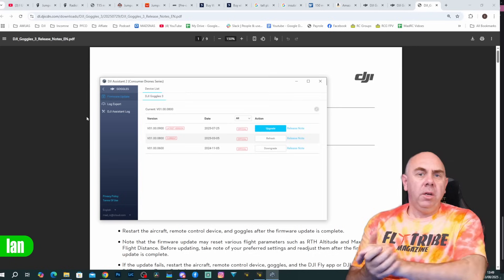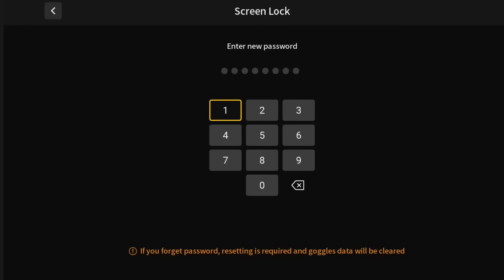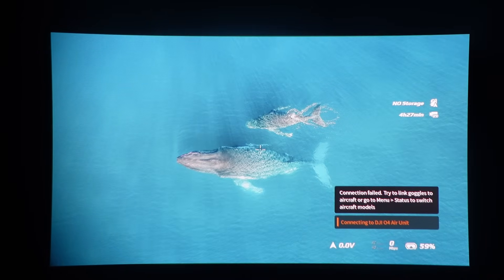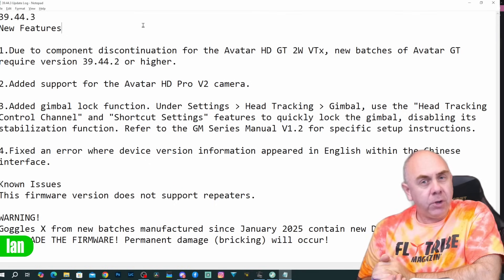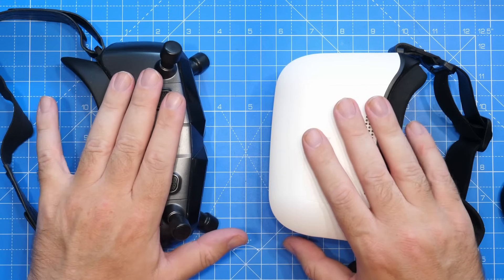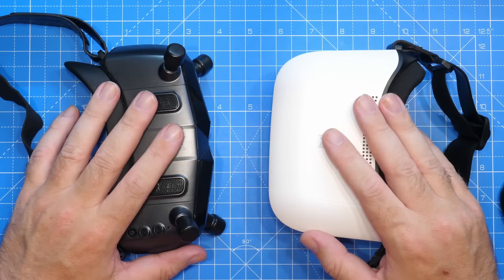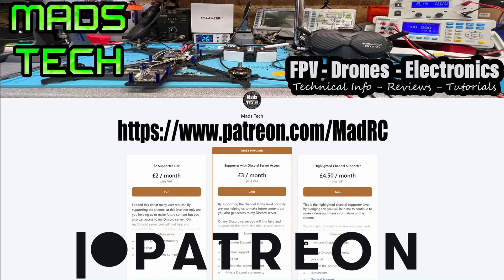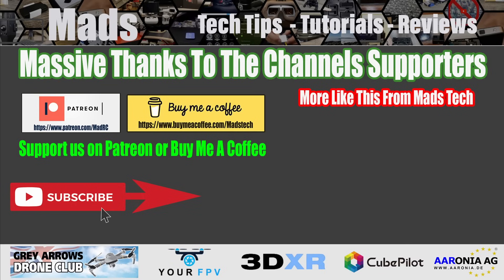DJI And CaddX Release New Firmware & New Product Hints - They Are Taking The P**s Now!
DJI And Caddx Release New Firmware - Avatar HD & DJI Goggles 3 Updates!, We make FPV,Drone and electronics related videos.

00:00 Start
DJI Updates 01:13
DJI Demo 01:59
Caddx Updates 07:16
Caddx Abandoned 13:24
What A Shambles 16:51

Mads Tech hereby states that it no longer recommends any products manufactured by CaddX FPV, or any products produced by entities associated with CaddX FPV, including but not limited to Walksnail and Ascent.

Notwithstanding the technical functionality or performance of the aforementioned products, the conduct and business practices of the brand fall below the minimum standards required for endorsement or recommendation by me on this platform. Accordingly, viewers and consumers are advised to consider alternative products from other reputable brands and manufacturers within the FPV industry.